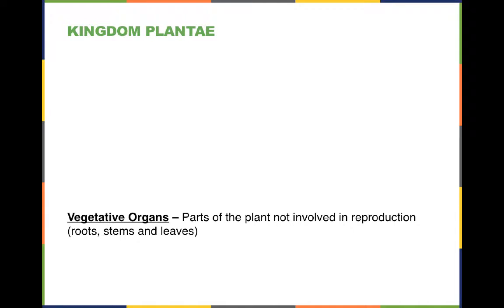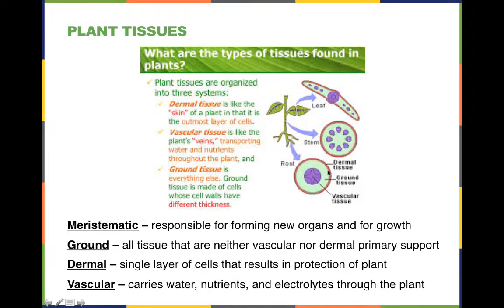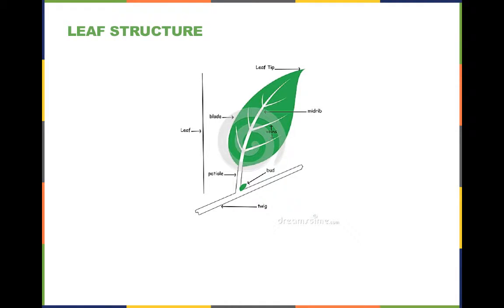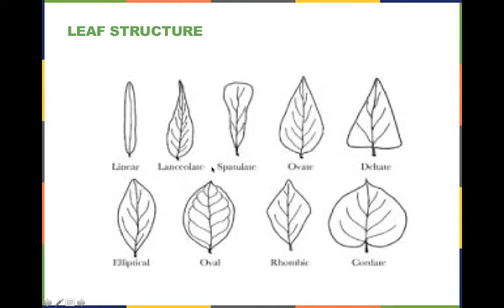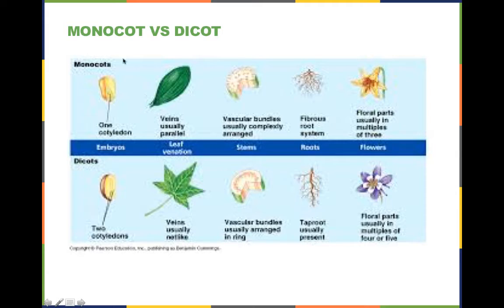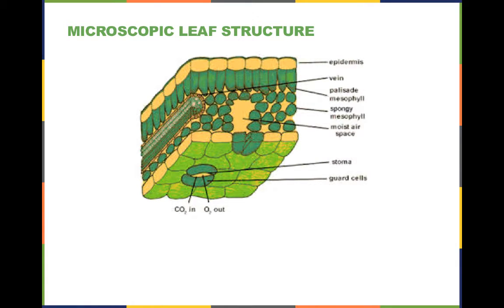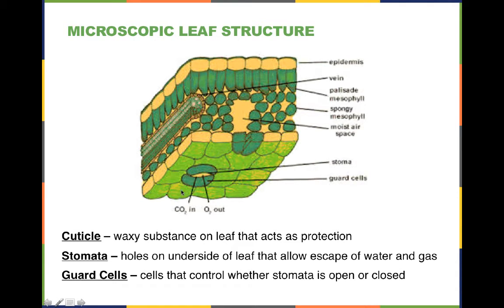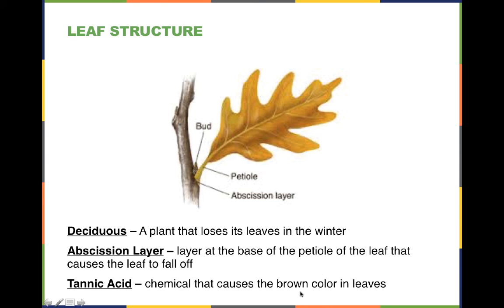Biology week 2 C 1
Mars Hill Biology Week 2 C 1